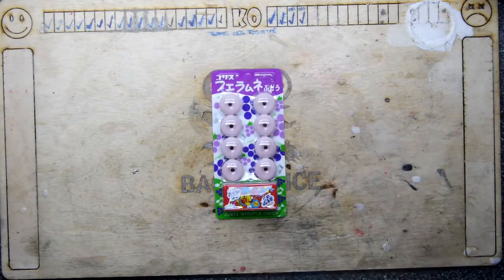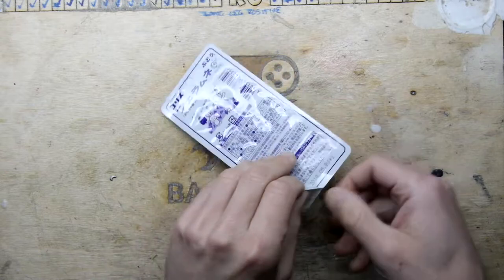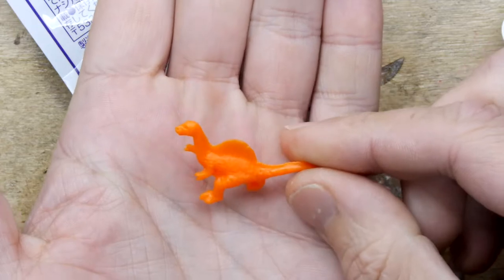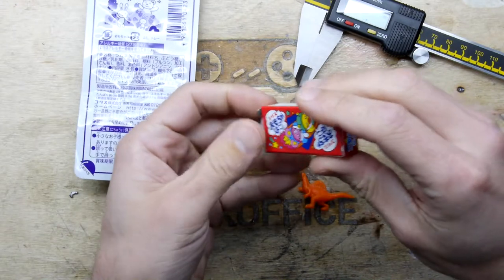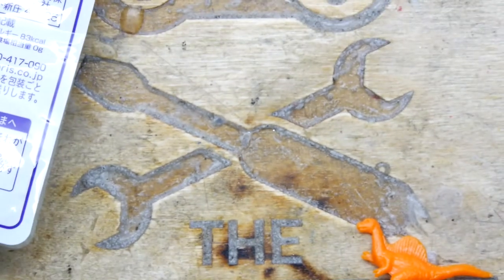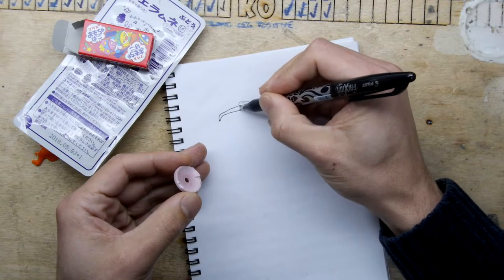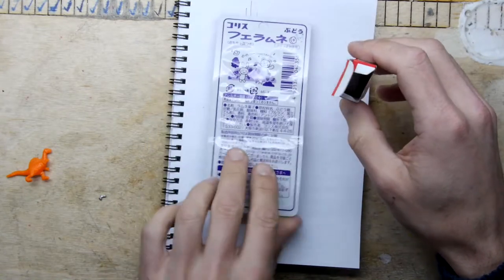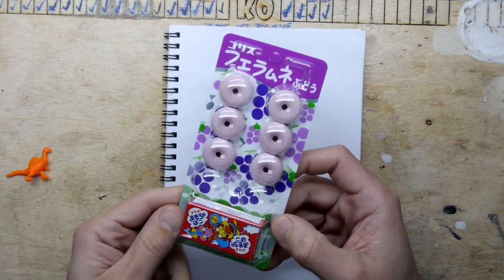Japanese Coris Whistle Candy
Teardown Lab - Japanese Coris Whistle Candy
Totally different but in some ways similar to the penny-whistle candy we used to have as kids. Very fun and unique!